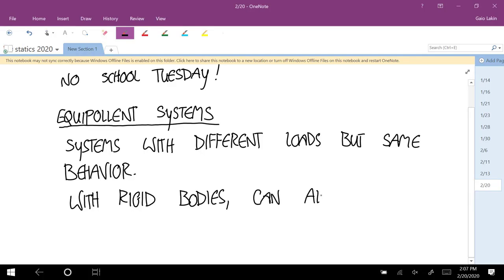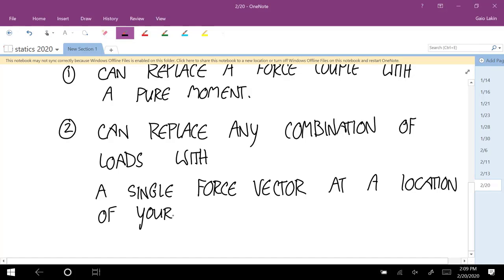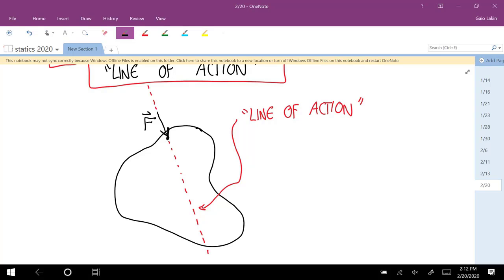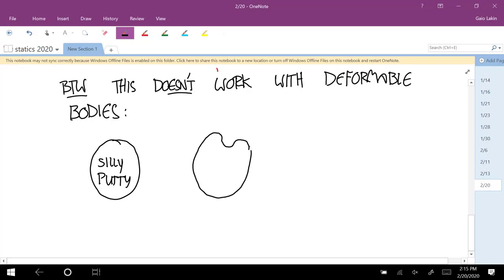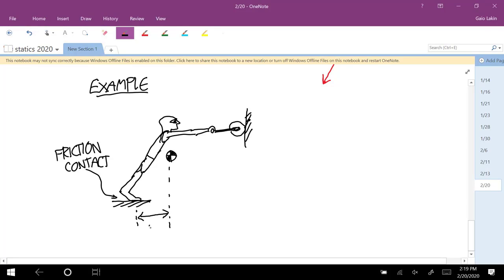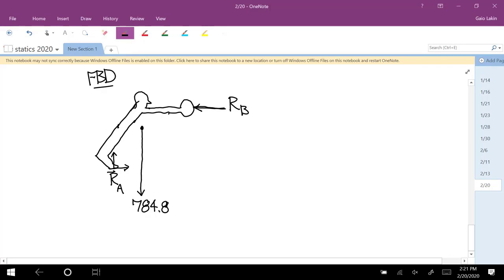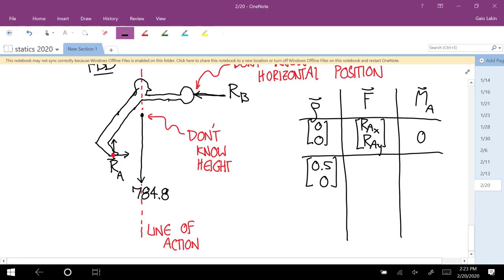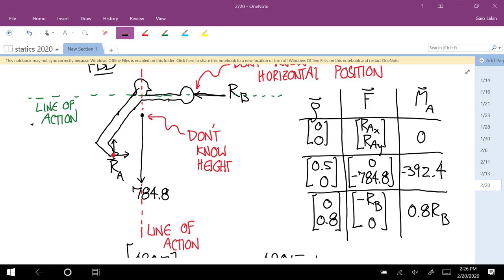4e. Equipollent systems